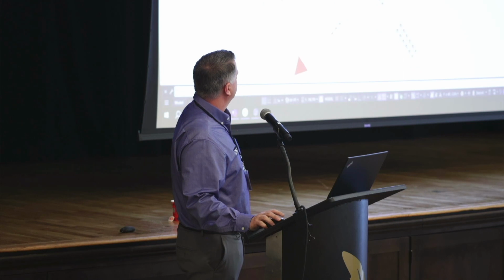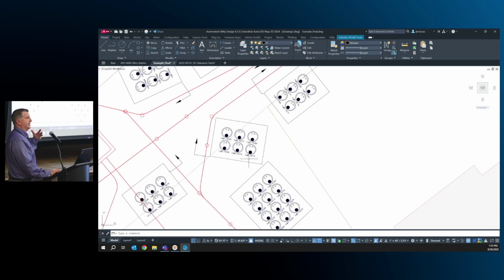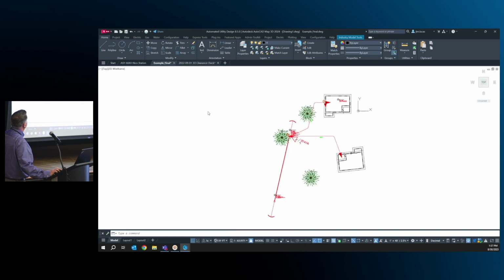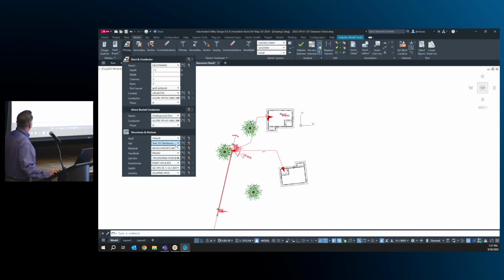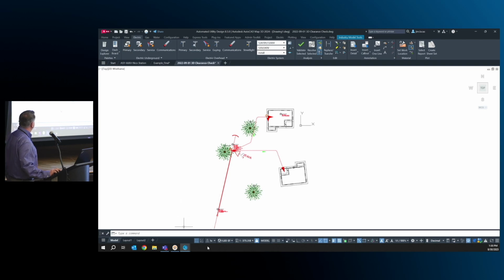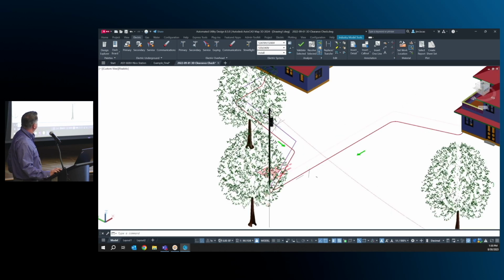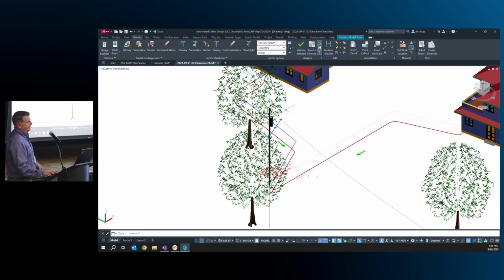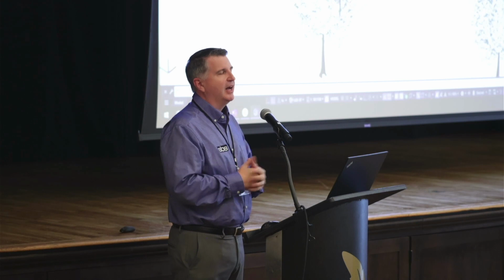Supporting Diverse Placements with AUD - SBS | PUG 2023